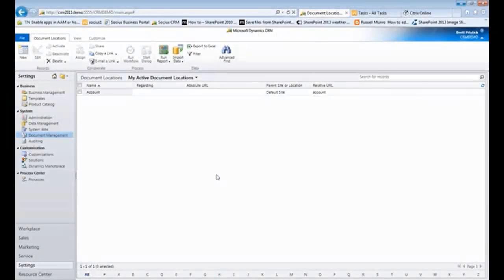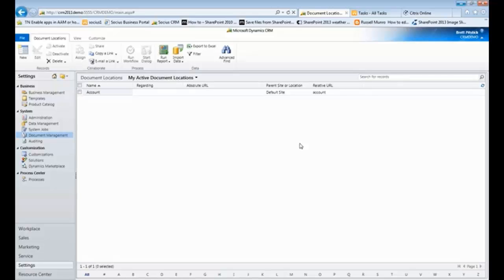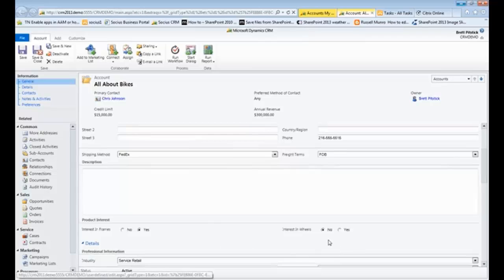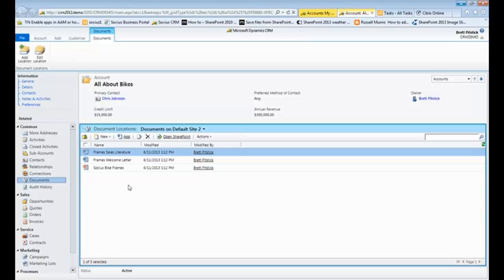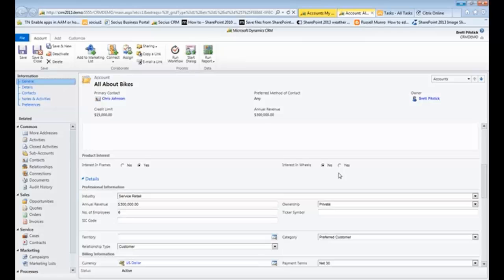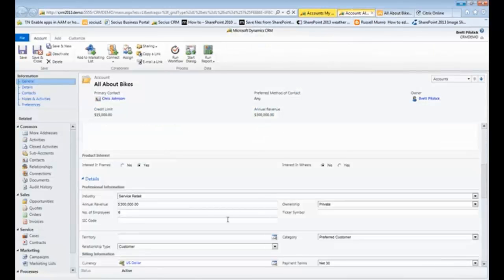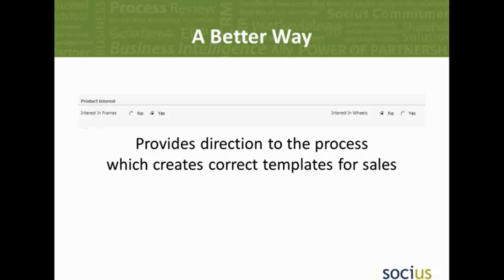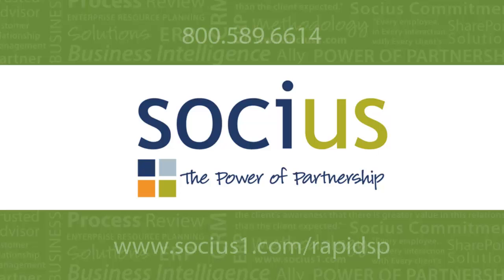Connecting SharePoint and Dynamics CRM for Document Management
- See a real-world example of how Microsoft SharePoint and Dynamics CRM can be connected to enhance document management across an organization.